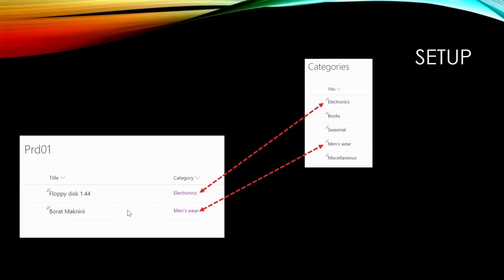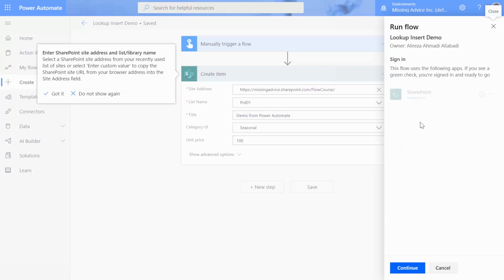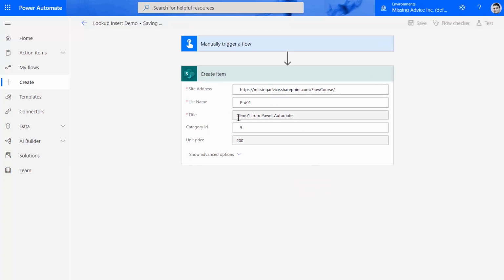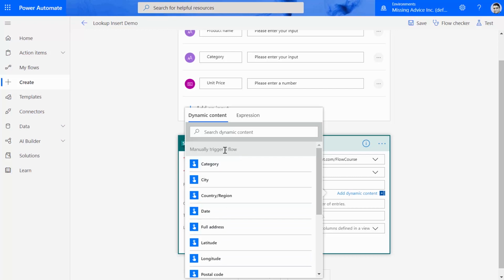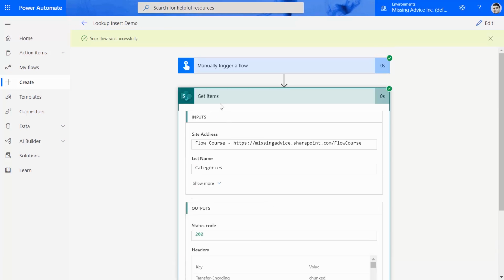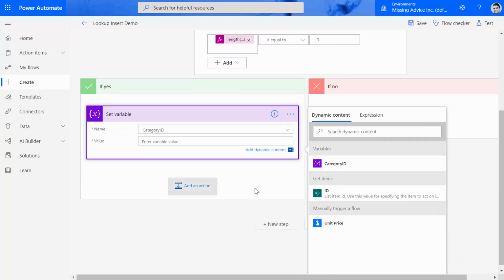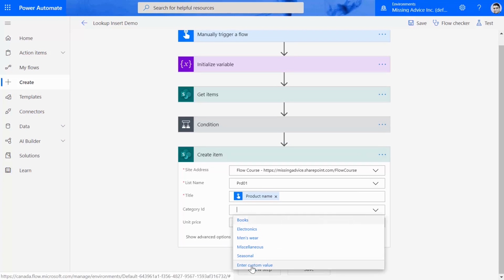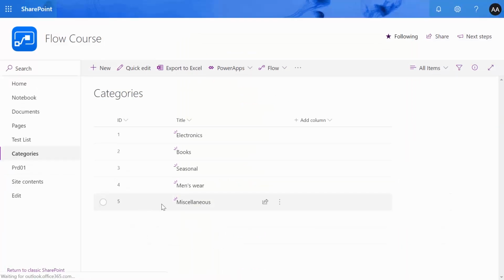How to create a SharePoint list item with lookup field using Power Automate (MS Flow)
In this video you will learn how to create a SharePoint List item using Microsoft Power Automate (Flow). This video uses ODATA and Power Automate expressions to produce a clean design for the solution.

Check this video to learn about ODATA and Microsoft Power Automate

Master Microsoft Flow Expressions in 2 hours (Udemy course)